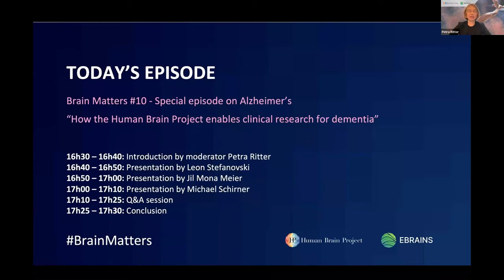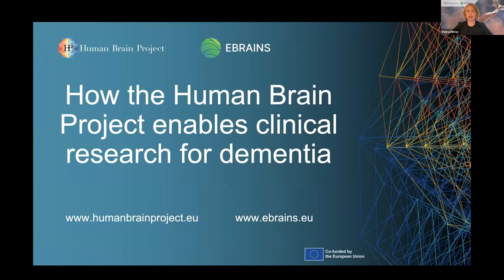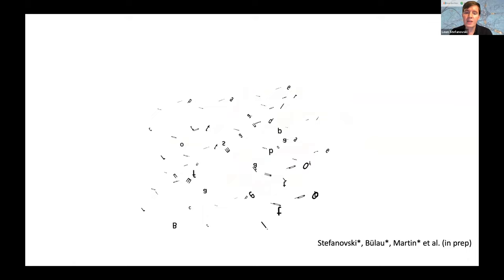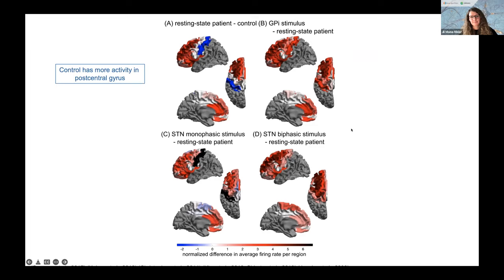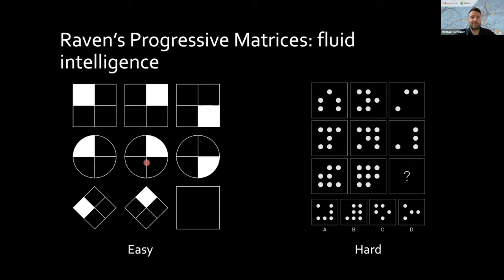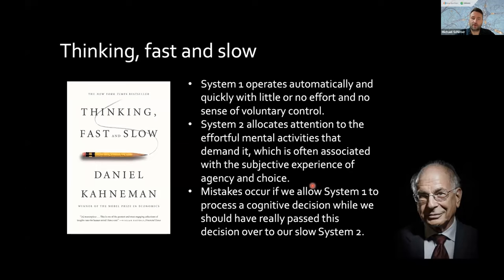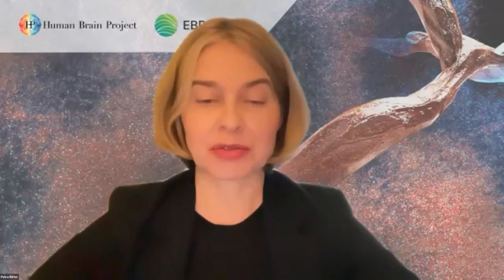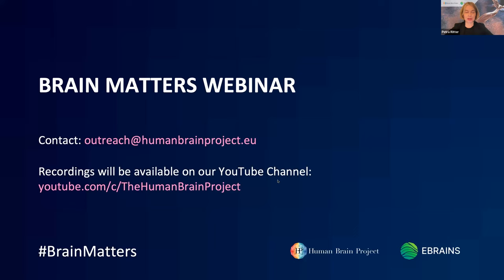Brain Matters #10 - How the Human Brain Project enables clinical research for dementia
This episode featured the following researchers in the Human Brain Project:

Leon Stefanovski (Charité Berlin) who presented 'Brain simulation to improve classification in Alzheimer’s dementia and in silico drug testing'

Jil Mona Meier (Charité Berlin) who presented 'In silico deep brain stimulation to improve patient outcomes in Parkinson’s dementia'

Michael Schirner (Charité Berlin) who presented 'Multiscale brain network modeling to infer principles of cognitive brain function'

The session was moderated by Petra Ritter, Head of the Brain Simulation Section at Charité Berlin.

Entering its third and final phase, the Human Brain Project has launched ‘Brain Matters’, a webinar series which explores the various issues being tackled by the HBP scientific community.

The hour-long sessions focus on different areas of brain research and feature expert speakers, with the goal of highlighting the HBP’s scientific achievements and the state-of-the-art services offered by its new infrastructure for brain research, EBRAINS.